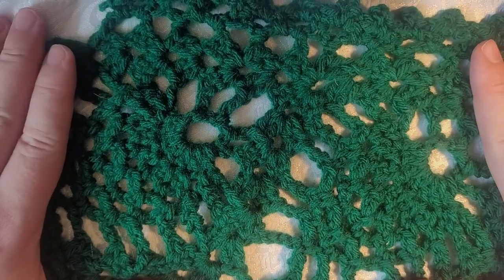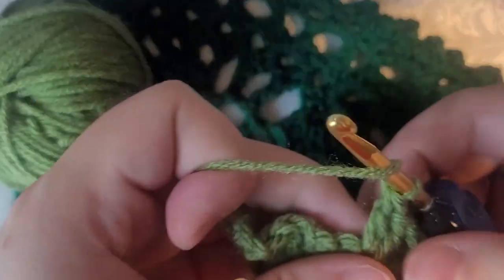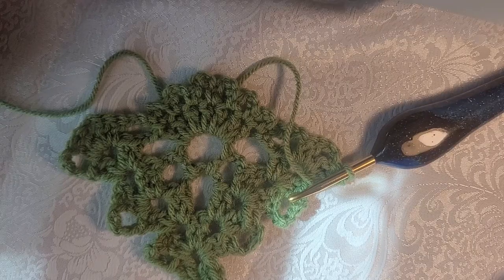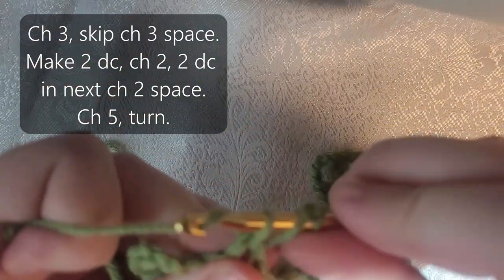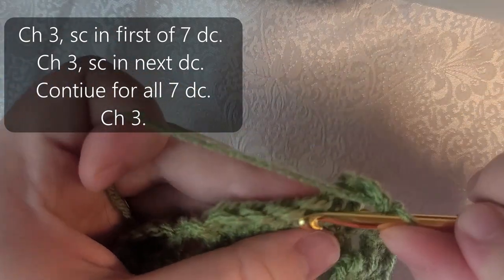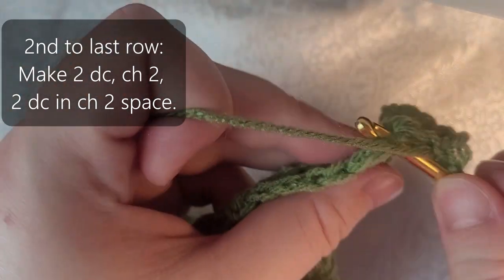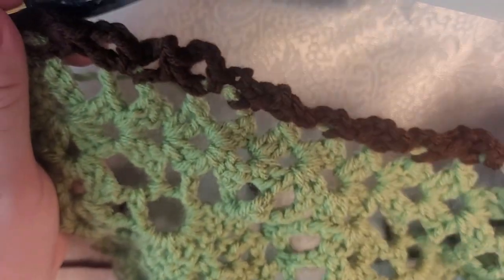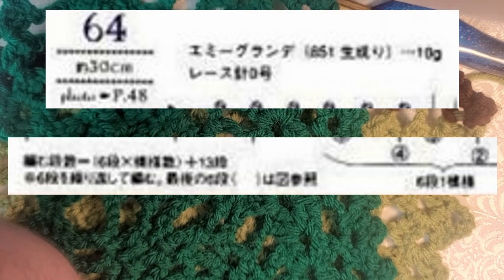How to Crochet Pineapple Lace (Emmy Grande Lacework + VIEWER VOTE)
0:00 Intro
0:53 Materials & Stitches
4:32 Foundation
4:47 Row 1
6:00 Row 2
8:05 Row 3
10:03 Row 4
12:47 Row 5
14:37 Row 6
18:07 Row 7
20:27 Row 8
23:05 Row 9
26:36 Row 10
29:55 Row 11
33:13 Row 12
36:02 Row 13
38:57 Pattern Repeat and Last Pineapple Instructions
42:40 2nd to last row
43:49 Last row
45:51 Picot Edging Row 1
51:53 Picot Edging Row 2
59:50 Closing and Viewer Vote

As you might have noticed, I love hunting down obscure and often blurry pictures of crochet lace charts, and sharing them with you in a more accessible format.

I couldn't decipher much about the pattern's origin other than the name "Emmy Grande," but that name led me to an awesome find! I bought a PDF copy of "Lacework to Emmy Grande" from eBooksCafe on Etsy, and it's full of beautiful lace charts that I can't wait to share with you.

In fact, I'd like you to help me pick my next tutorial! Your options are:

a) Bird
b) Mushroom
c) Bunny.

Voting will be open till July 21st, 2022.

eBooksCafe, the shop I bought the book

Speaking of Etsy, my hook is from PJBBoutique:

And here are two of the charts I mentioned from my own Etsy, Thirst Pixels:
Lady of Seafoam (NSFW)
Modern Wild Hunt

And last but not least, check out my brother Bryan Hewitt's Instagram